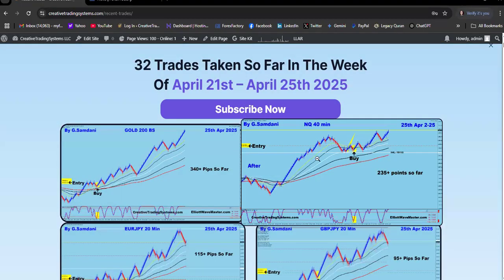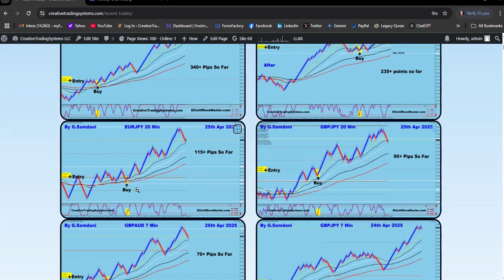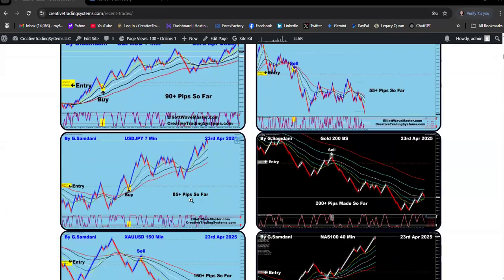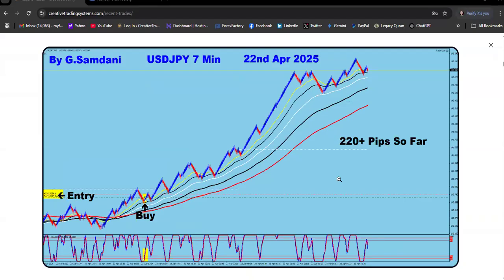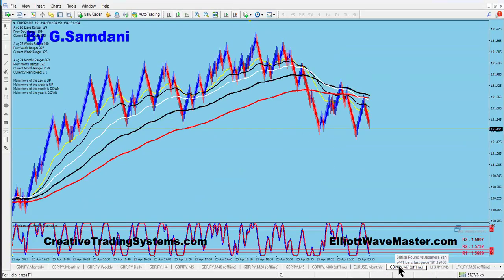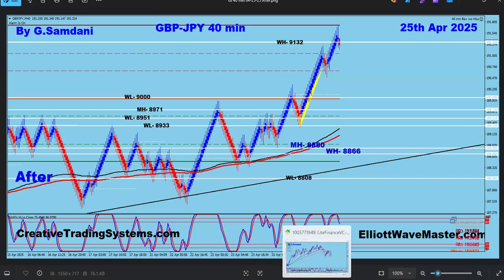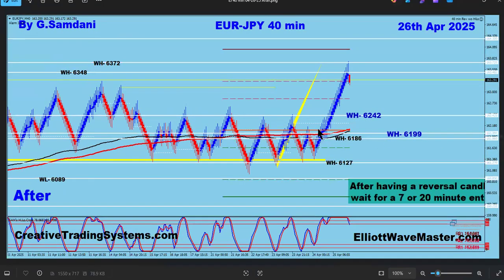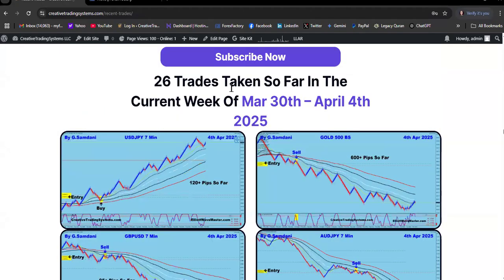32 Trades Taken Last Week Using Auto Trading Robot ( Expert Advisor ) For 100s Of Pips. 04-26-25.